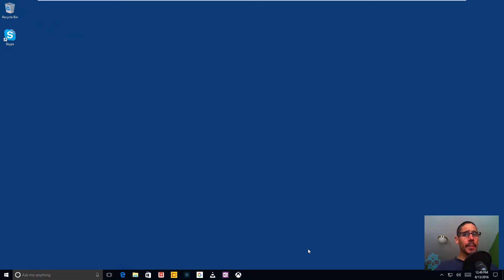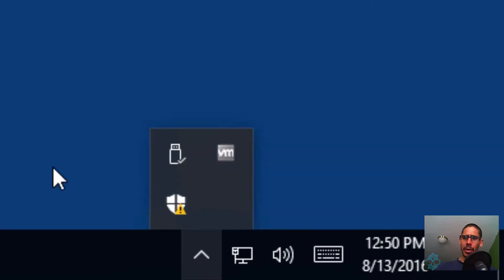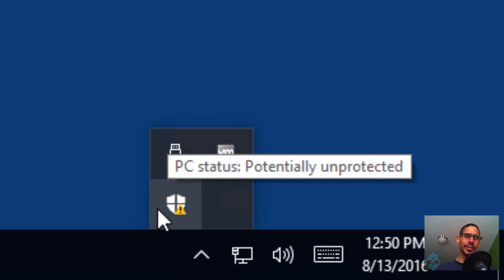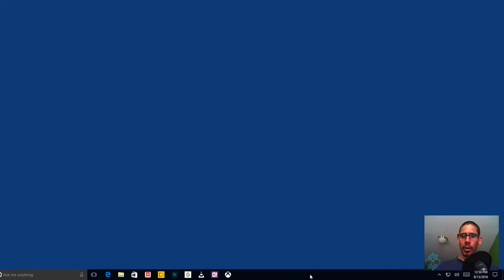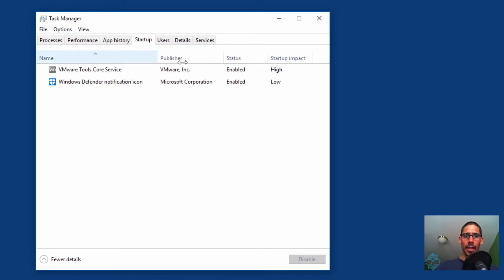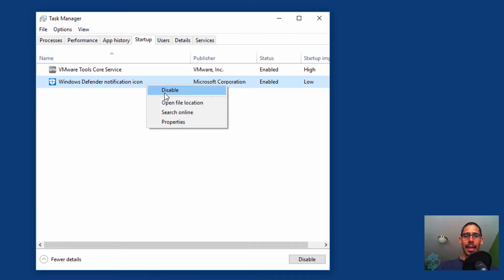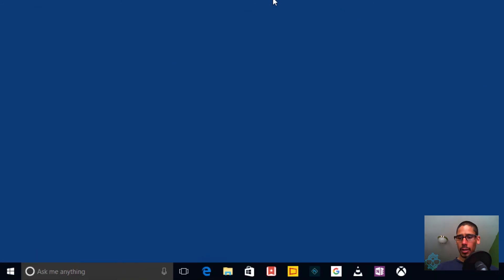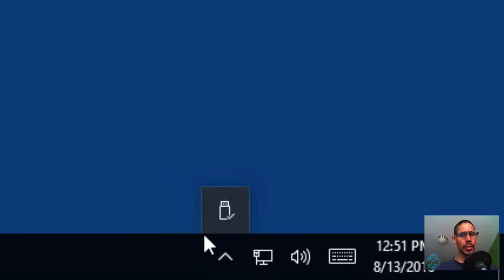Remove Windows 10 Defender Icon from Notification Area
In this video, we're going over how to remove Windows 10 defender icon from the Notification Area.